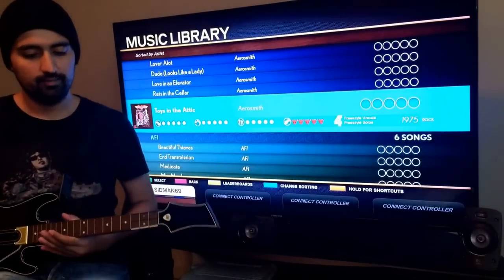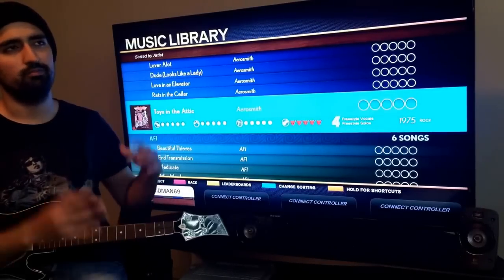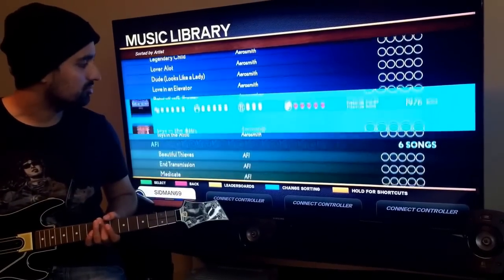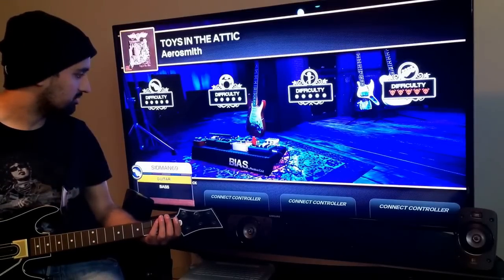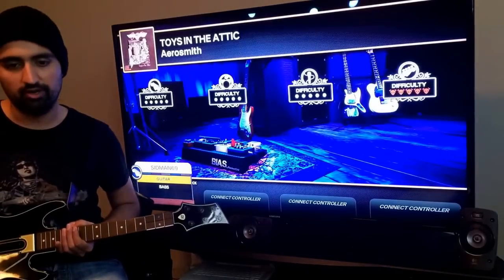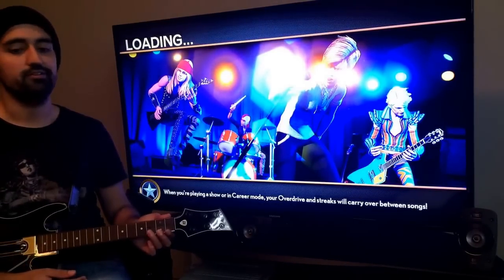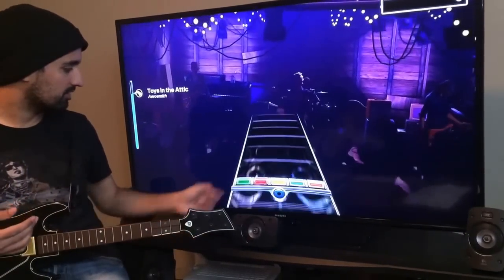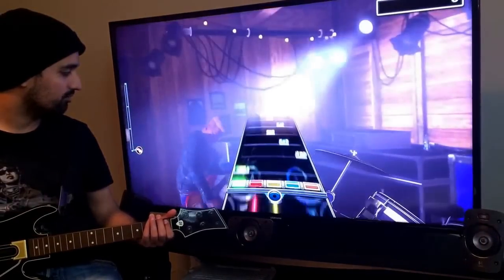Using a Guitar Hero Live Controller on Rock Band 4/Rock Band Rivals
Guitar Hero Live Guitar being used on Rock Band 4

Guitar Hero Live Unboxing And Instrument Comparison to the old Guitar Hero and Rock Band 4 instruments. Includes microphone

Thanks to Activision and Freestyle Games and Step 3!

Full Reviews for Guitar Hero Live

Guitar Hero Live News: Weezer Concert Coming to GHTV

With Guitar Hero Live releasing this week in North America and Europe for PlayStation 4, PlayStation 3, Xbox One, Xbox 360, Wii U, and iOS, publisher Activision announced that they’re partnering with iHeartMedia to host a Weezer concert tonight at the YouTube Space LA in Los Angeles.

They’ll be continuing the launch week celebrations tomorrow, October 20, with a second full Weezer concert at the iHeartRadio Theater Los Angeles, featuring music from their new album. You’ll also be able to stream the concert through iHeartMedia’s radio station websites. As Activision adds:

Performances from this concert are being filmed for the purpose of including them as a playable music set in GHTV, the game’s playable music video network.

This Weezer concert is just the beginning of live performances they plan to add to GHTV, with Activision saying, “iHeartMedia and Activision intend to continue their collaboration into 2016 to bring unique playable experiences into GHTV.”

Talking about the partnership, Paul Springer, SVP of Product Management on Guitar Hero at Activision Publishing, said:

Guitar Hero Live marks the return of the global pop culture phenomenon and we are bringing music to gamers in a brand new way, including GHTV, our playable music video network. We’ve been working with the incredible team at iHeart to develop new types of music content for GHTV and create a deeper connection between artists and a whole new audience of interactive music fans.

If you’re unclear what GHTV is, Guitar Hero Live gives you two ways to play: GH Live and GHTV. GH Live presents a first-person view where you choose from a list of on-disc songs and play in front of a live crowd. GHTV, meanwhile, is a fully playable music video network:

It lets fans play along to a continually-updated collection of official videos, from the newest releases to favorite hits. GHTV also lets players compete with their friends as well as players from across the globe to battle for the highest score on any given song.

Full Guitar Hero Live Song List

On Disc Songs

Ho hey – the lumineers
Mountain sound – Of Monsters and Men
I will wait –mumford and sons
Shadow Moses – Bring Me the Horizon
King For A Day – Pierce the Veil
Bones Exposed – Of Mice and Men
Gold On the Ceiling – black Keys
Gaslight Anthem – 45
Victory over the sun – Biffy Clyro
Tragedy + Time – Rise Against
Little Monster – Royal Blood
Who – Won’t Get Fooled Again
Paint it Black – Rolling Stones
Tie Your Mother Down – Queen
Soundgarden – Been Away Too Long
AFI – Girls Not Gray
Bangarang – Skrillex
The Kill – 30 Seconds to Mars
Lived a Lie – You Me At Six
Counting Stars – One Republic
California King Red- Rihanna
Everybody Talks – Neon Trees
Wastelands – Linkin Park
When You Were Young – The Killers
My Songs Know What You Did In the Dark – Fall Out Boy
Demons – Imagine Dragons
Waking Up In Vegas –Katy Perry
Keep on Swinging – Rival Sons
Lazaretto – Jack White
Clubfoot – Kasabian
Nuclear Family – Green Day
Love Bites – So Do I – Halestorm
The Anthem – Good Charlotte
Eminem – Bezerk
Grounds For Divorce – Elbow
Girls – The 1975
R U Mine – Arctic Monkeys
Here’s To Never Growing Up – Avril Lavigne
Mind Your Manners – Pearl Jam
The Rock Show – Blink 182
Now – Paramore

Guitar Hero Live Contest Ed Sheeran Sing

Guitar Hero Live Worthplaying Article About Guitar Hero TV

Reddit User Asking Activision About Guitar Hero Live